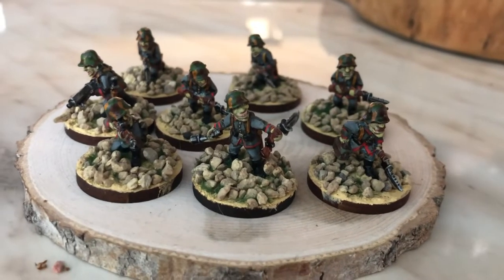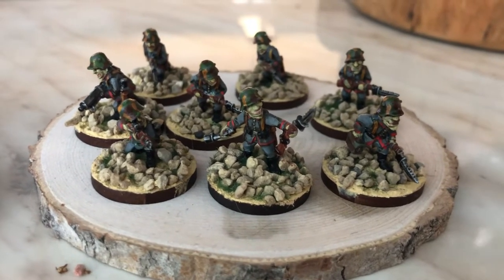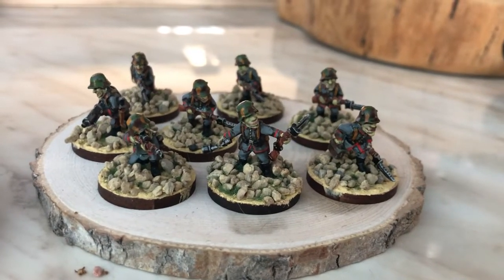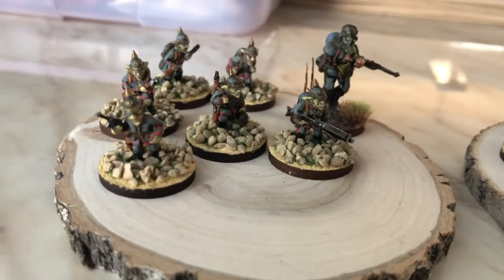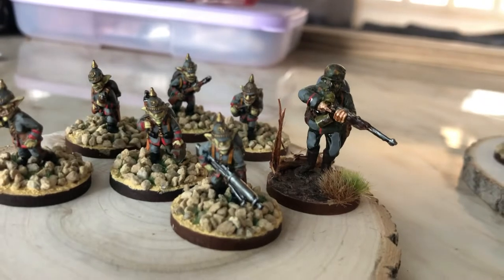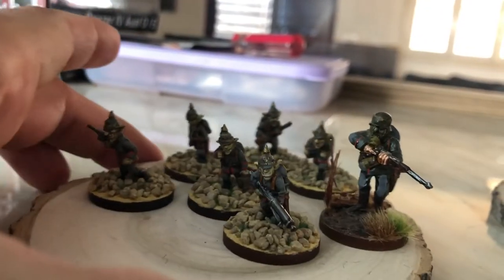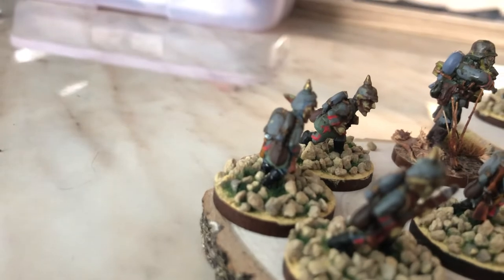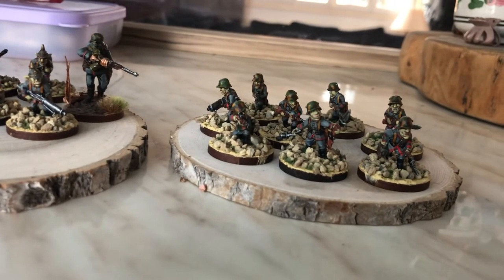CP Models weird wars German goblins WWI 20mm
Some nice goblins in First World War German uniform & one stormtrooper 28mm from Great War miniatures painted 🎨🙂
More are on the way 👍😁